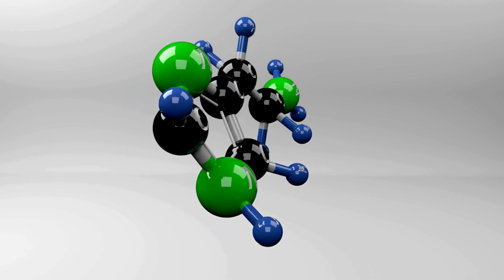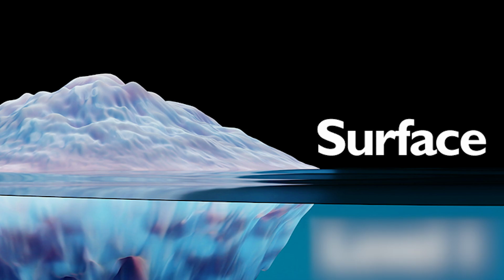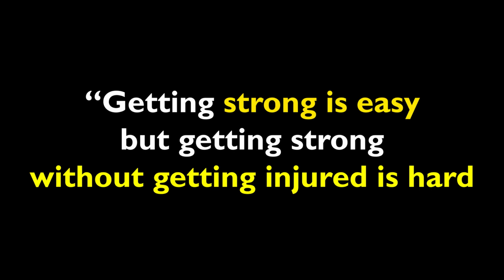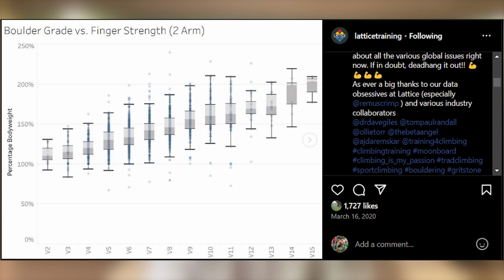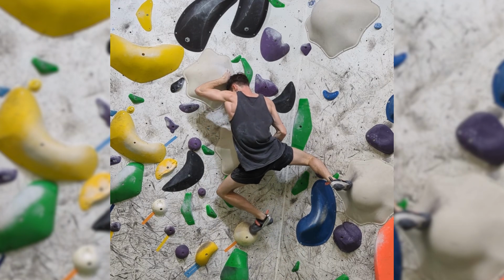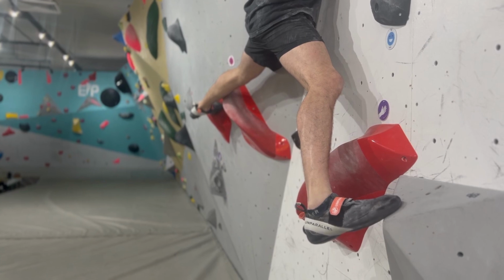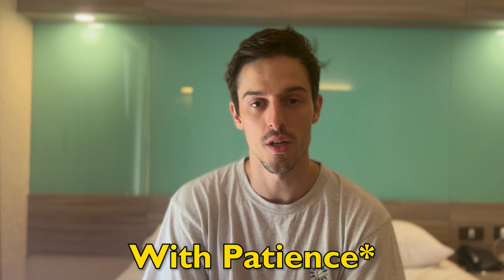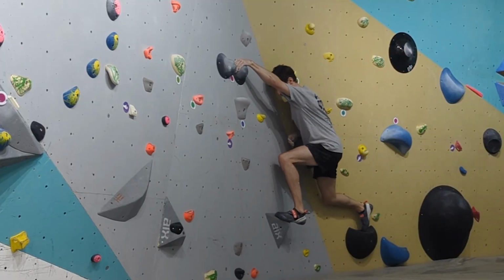The Climbing Iceberg V0 → V7 Explained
In this video, I share the 4 fundamental keys that most amateur climbers don't know how to apply correctly. These insights have been crucial in my climbing journey, and I believe they can help you too.

Stay until the end for a special free resource to help you apply these concepts and improve your climbing skills.

Timestamps:
0:00 - Limiting Reactant
3:20 - Surface
4:55 - Proof
6:40 - Big Mistake
7:10 - Common Mistakes
8:29 - Why you can't Apply Technique
10:40 - The Most Important Part

Song: TVARI - Tokyo Cafe
Video Link:    • TVARI - Tokyo Cafe  | Vlog No Copyrig...